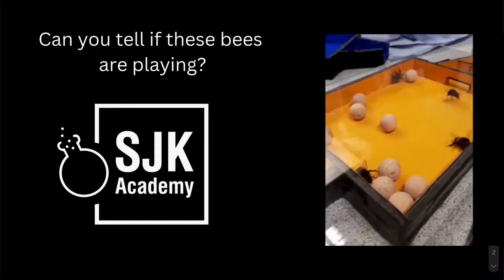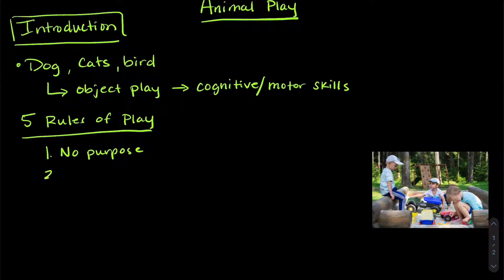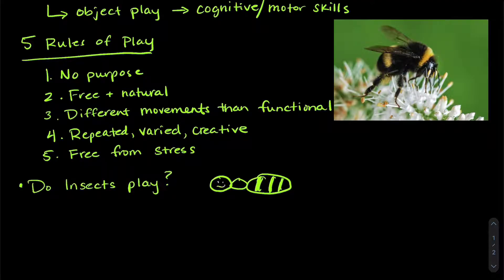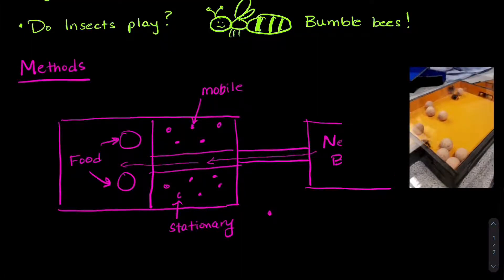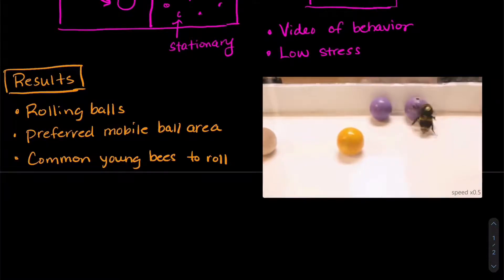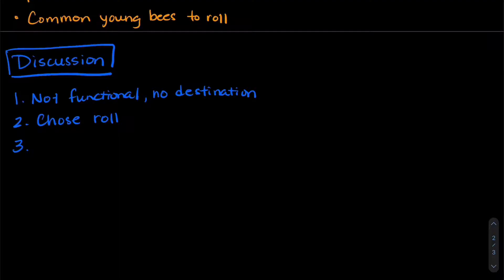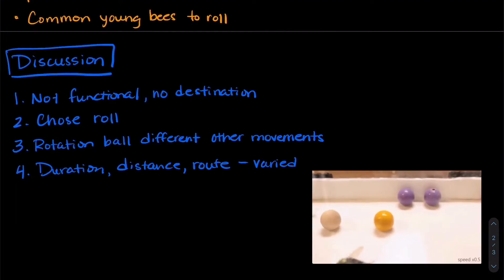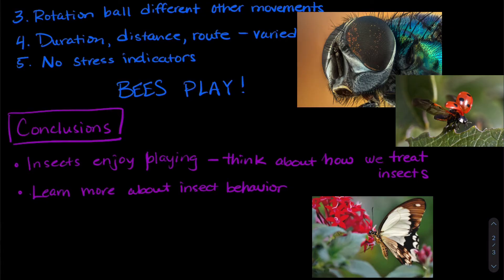Are these bees playing ball? | Bumble Bee Science | SJK Academy | Neuroscience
Bumble Bee Science Lesson - Researchers wanted to find out whether bumble bees take part in object play.

This bumble bee science lesson is perfect for teachers looking for an engaging lesson for their students.

Summary:
Researchers wanted to find out whether bumble bees take part in object play.

Abstract
Have you watched cute cat videos or funny dog compilations? Or primates “monkeying around”? Then you know that mammals love to play. Even the dancing cockatiel has gone viral! But have you ever considered whether insects play “for fun”?

We did an experiment to test whether bumble bees take part in object play. We wanted to see whether they would interact and play with wooden balls. We found that the bumble bees did play with a ball-rolling action. Their behavior fulfilled our expectations of play in animals. What's more, they also found it rewarding! We ruled out the possibility that the ball rolling was an attempt to look for food or to mate. This suggests that bumble bees may be more capable of feeling than we had thought!

Chapters:
0:00 Introduction
1:25 Methods
2:13 Results
2:49 Discussion
4:21 Conclusion